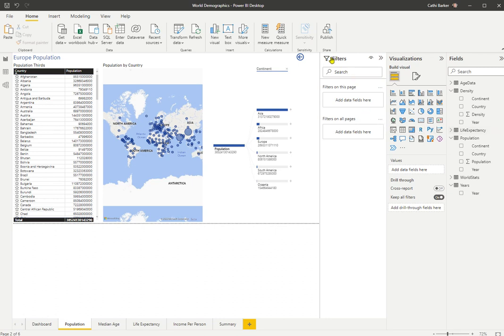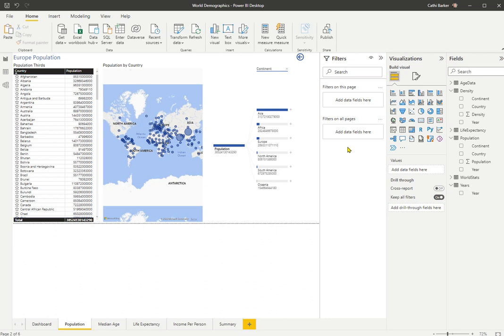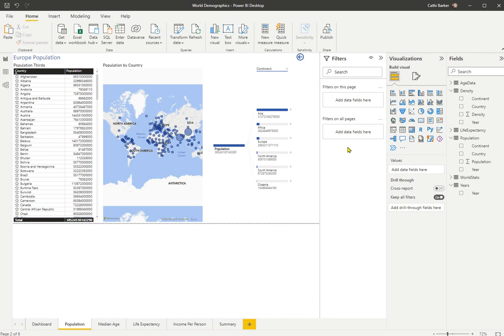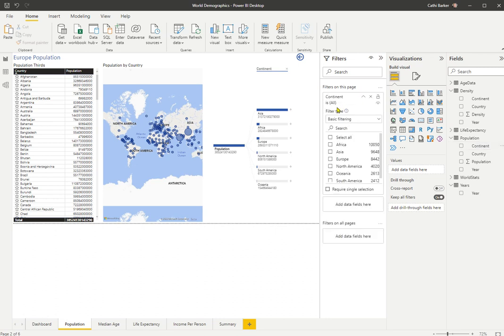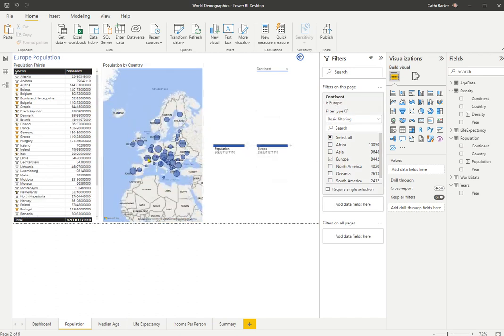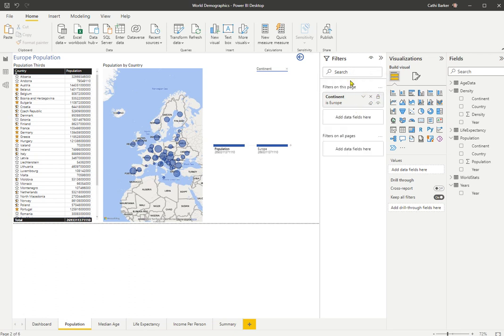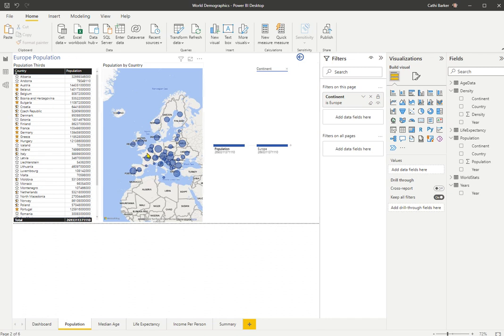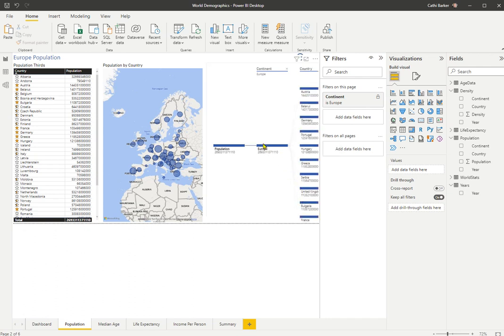Video 13 - Microsoft Power BI Page Filters